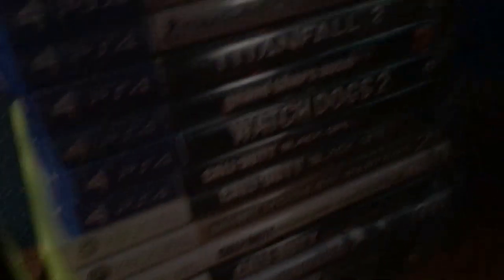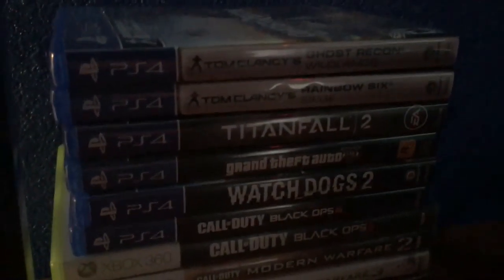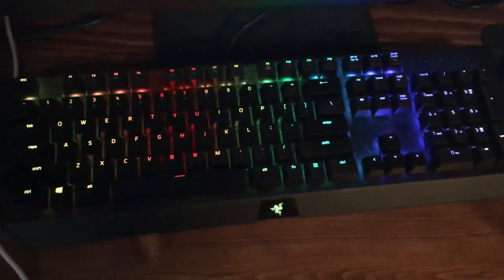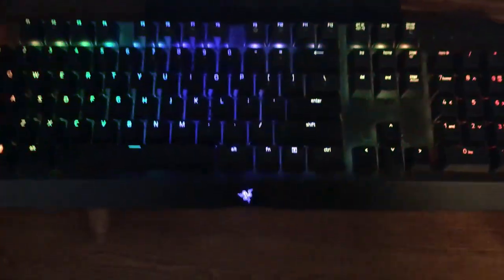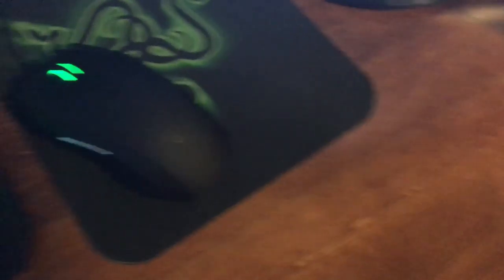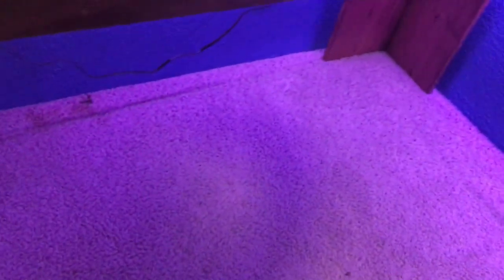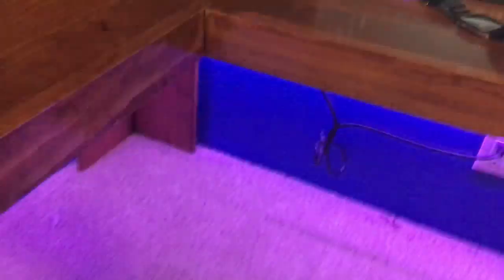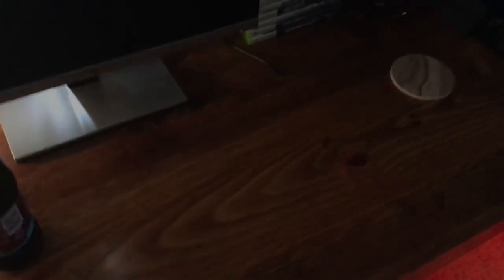My Setup for 2017!!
MY INFO-

►  Xbox GT: Syan Galaxyy

Dear Haters :

...Dont care... :)

(¬D_D)(¬D_D)